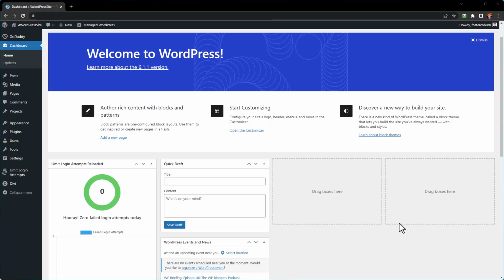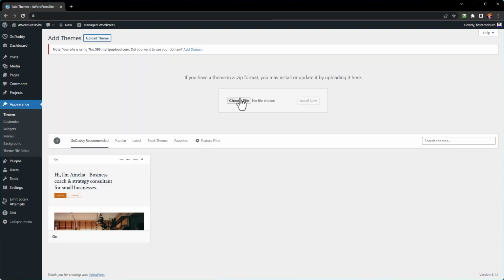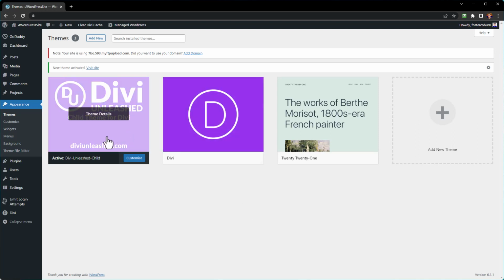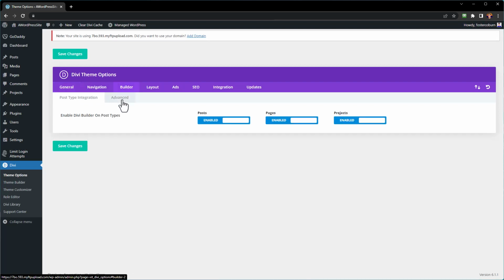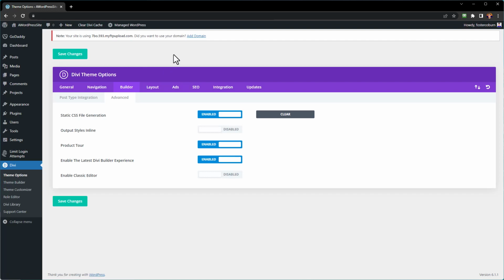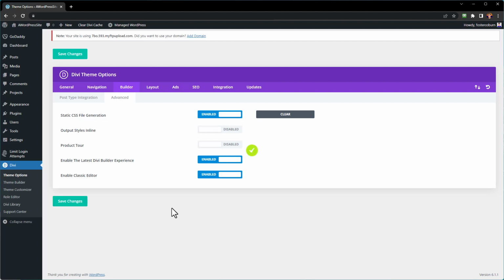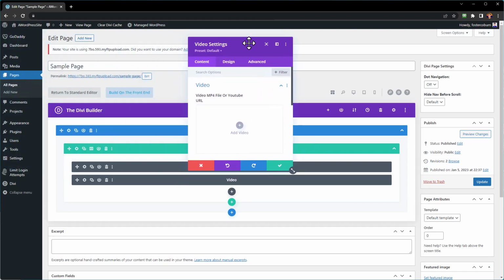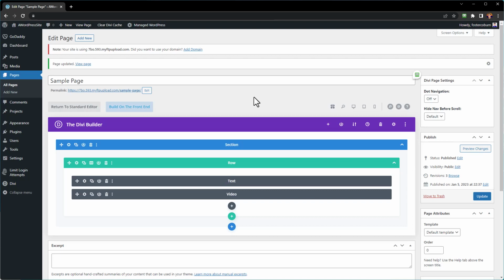The Free Divi Unleashed Child Theme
Learn why you should use a child theme with Divi, how to install the Divi Unleashed Child Theme and the features it adds to Divi.